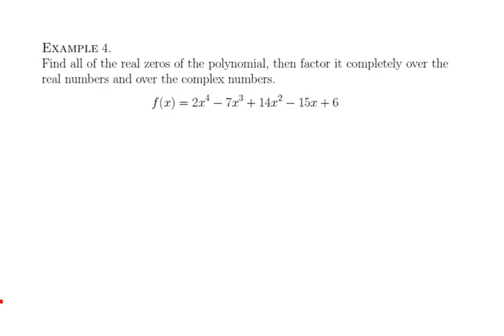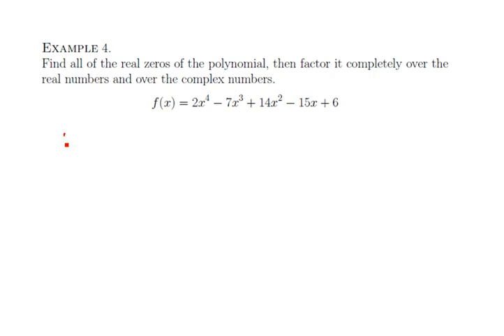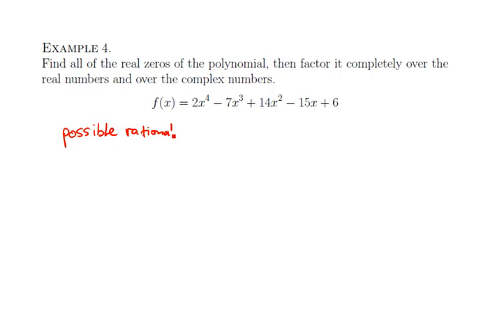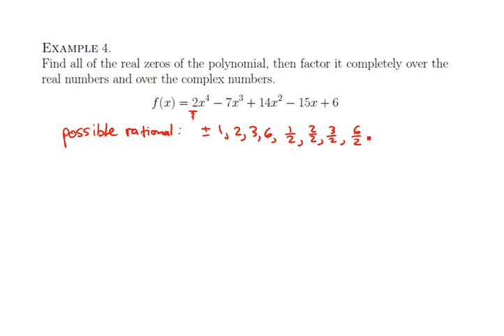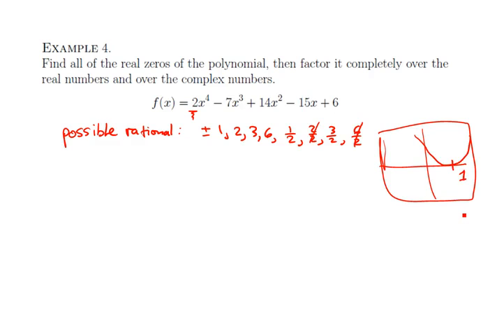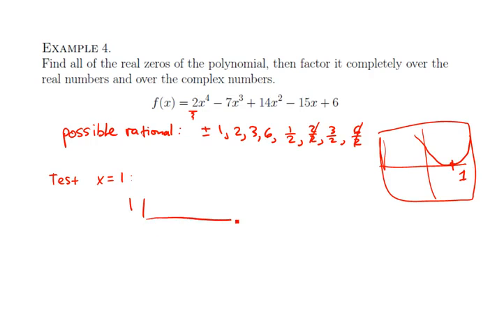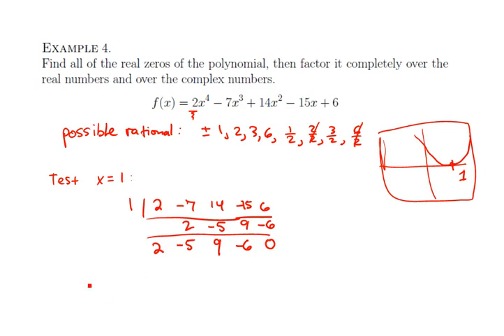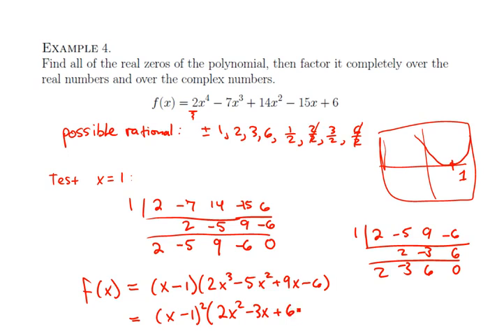3 6 Example 4 Part 1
Complete factorization of a polynomial over the real numbers